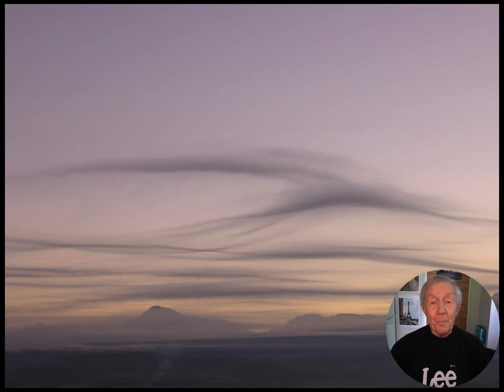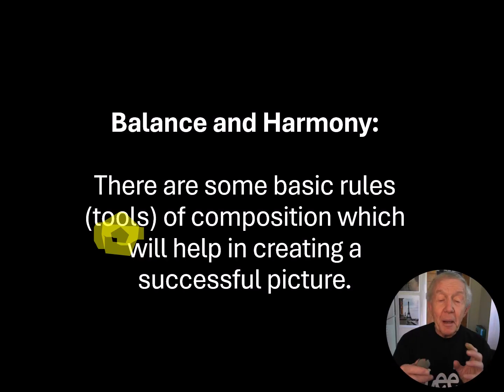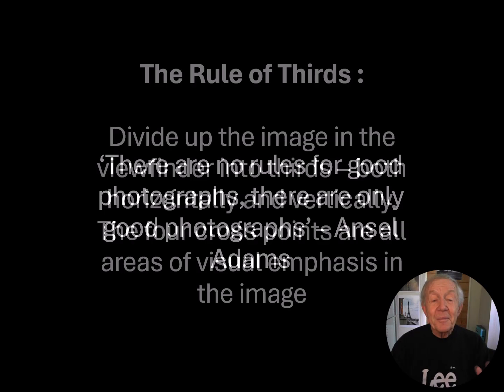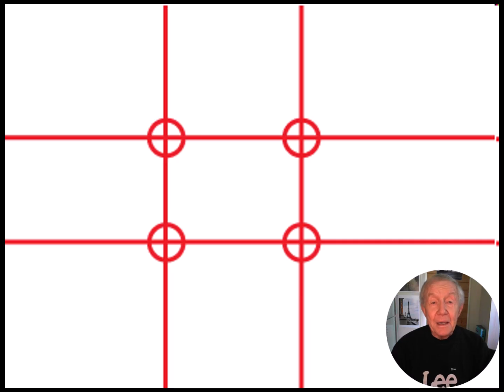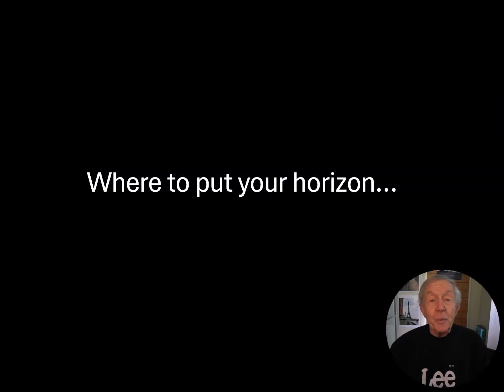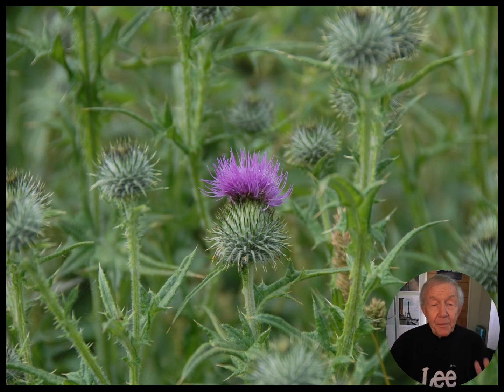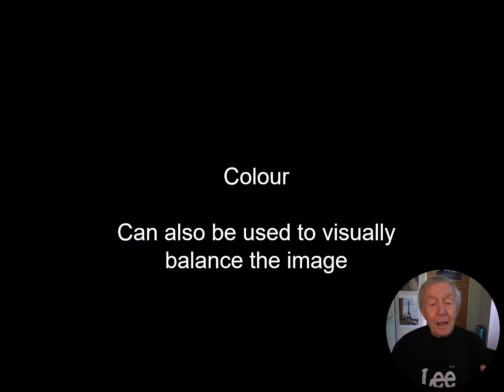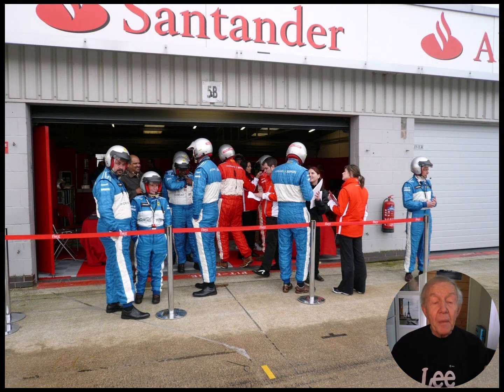How To Take Great Photographs – Photography Simplified - Talk 5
If you understand your camera you will be able to take better photographs.
This section helps you to do this with a clear, uncomplicated message. You don't have to understand everything! Just those parts to help you take the images you would like to take.
Learn to truly enjoy photography with this easy, engaging 10 minute section video course based on a live workshop taken by over 3,000 participants. Enjoy doing this.
If you would prefer to have the course in E Book format you can explore the full e book version at easyphotobooks.net.